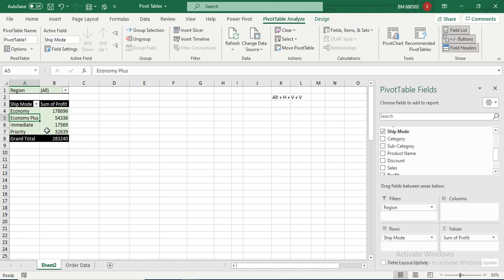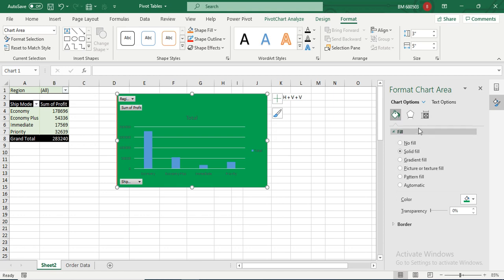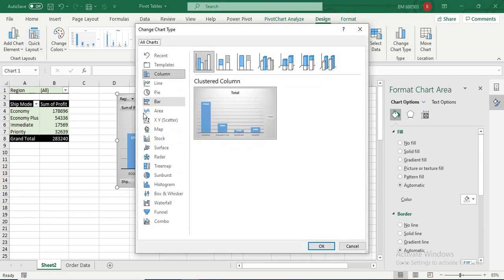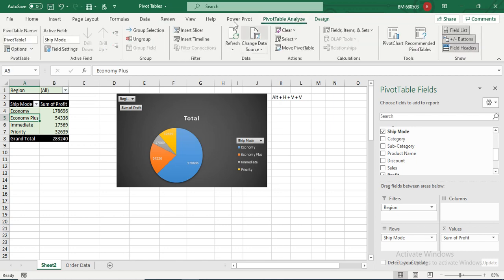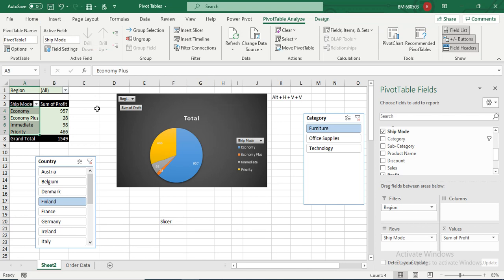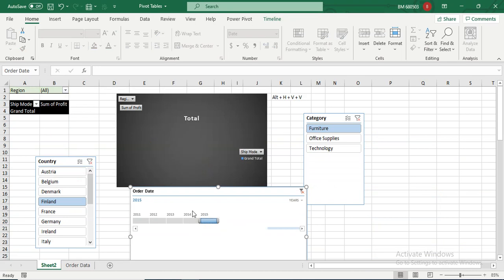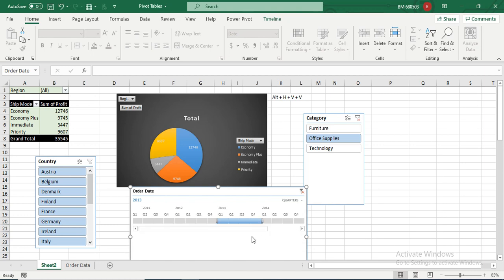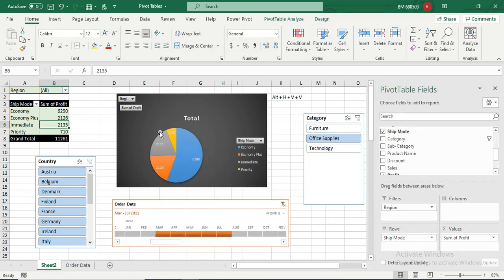Excel Education | Module 6 | 6.7 Slicers, Timeline & Data Visualisation in Pivot Tables in MS Excel